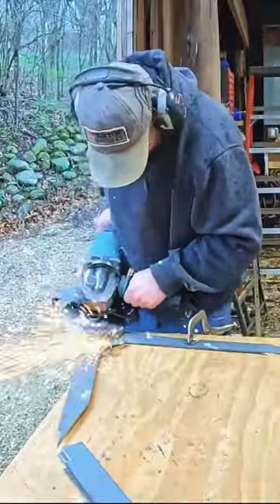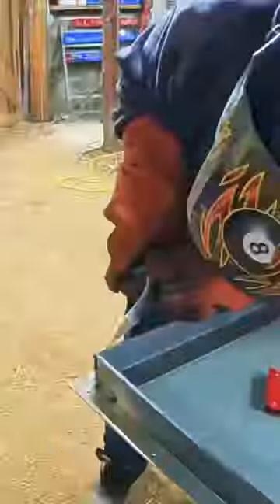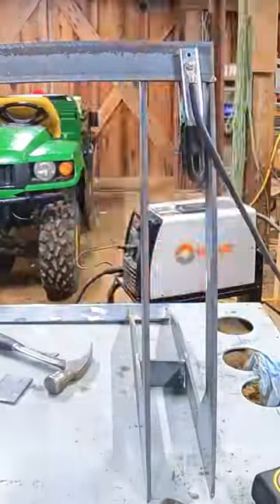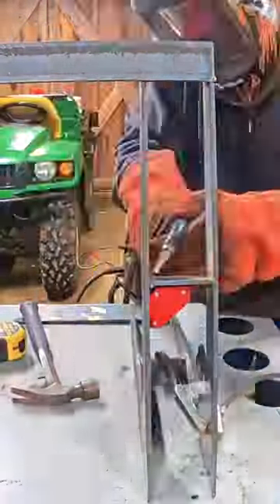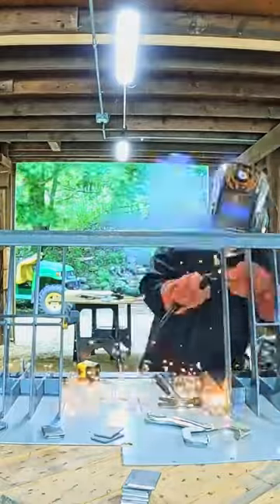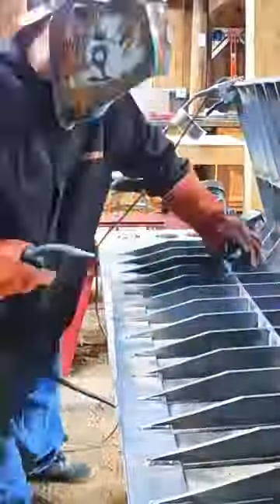Full Rock bucket fabrication build can be seen on our channel.